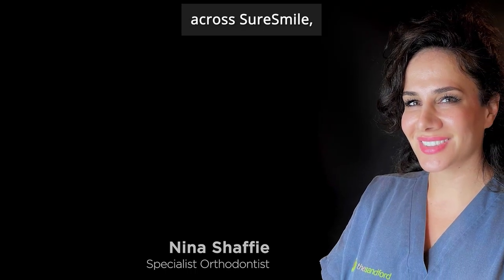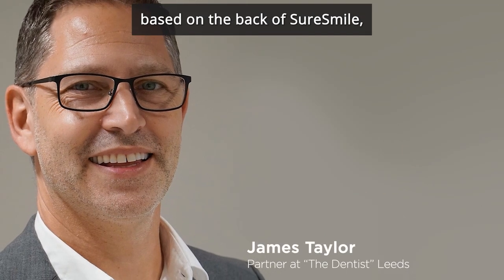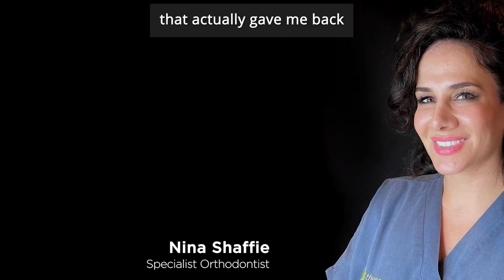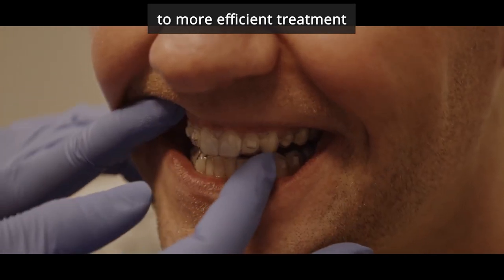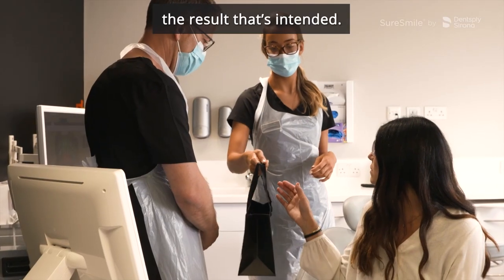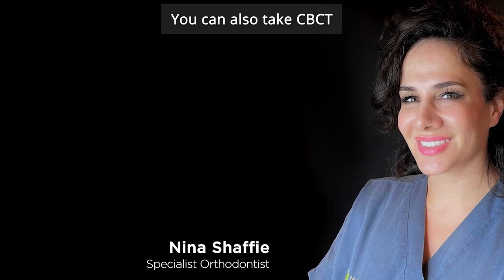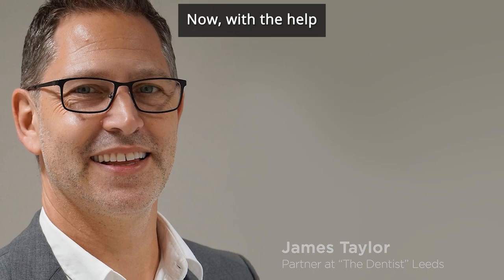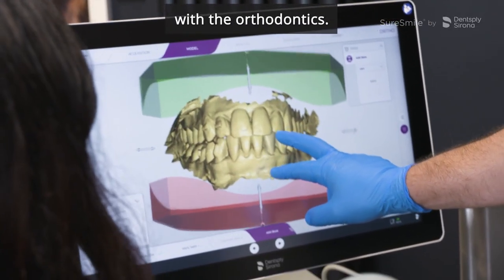Predictability and Control with SureSmile Aligners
When looking for a new clear aligner/ orthodontic platform, what is your priority? If it’s moving teeth predictably with control you trust, using a fast and efficient digital workflow, then SureSmile Aligners by Dentsply Sirona can meet and exceed your needs. Listen to why some of our key users choose SureSmile over other aligner platforms for their clinical preferences and patient needs.